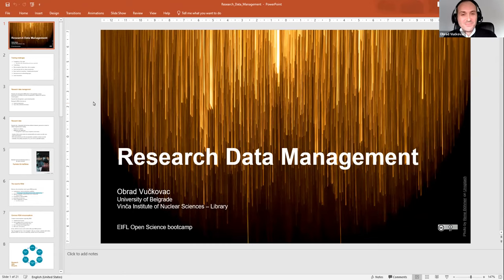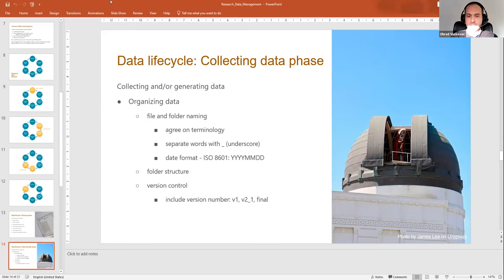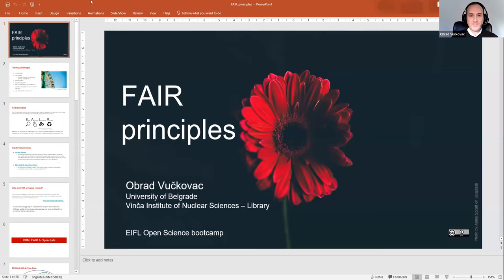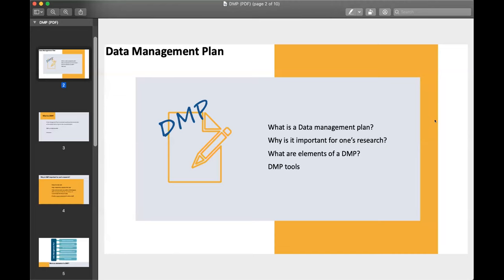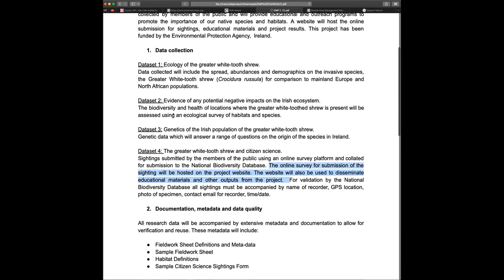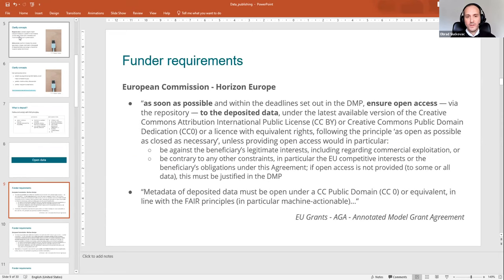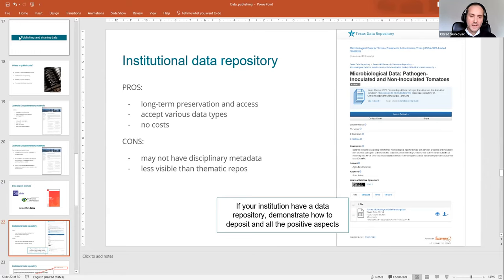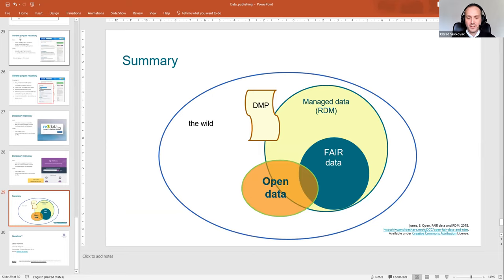Research data management training tips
Recording of EIFL open science train-the-trainer bootcamp with Obrad Vučkovac talking about research data management, FAIR principles and data publishing training and Irena Nježić talking about Data Management Plans.